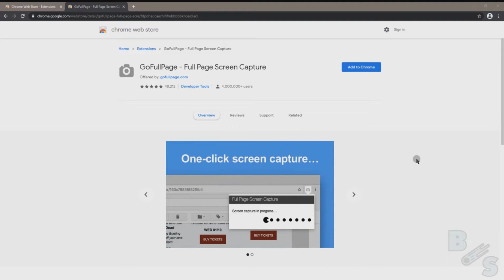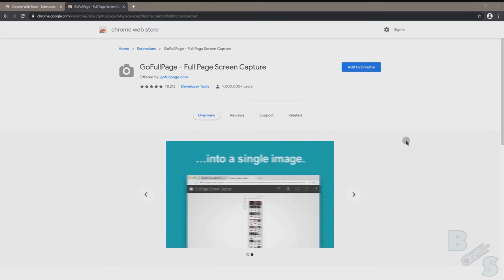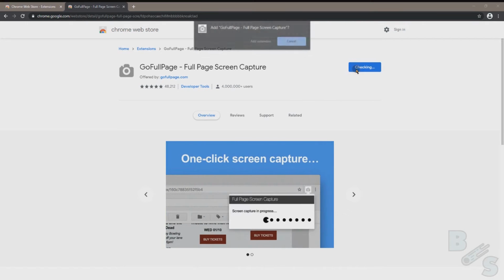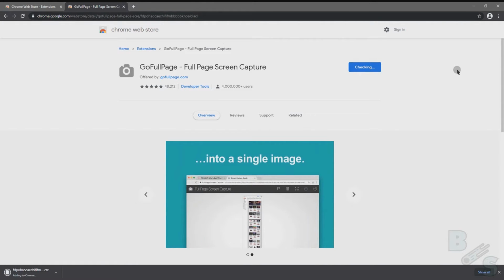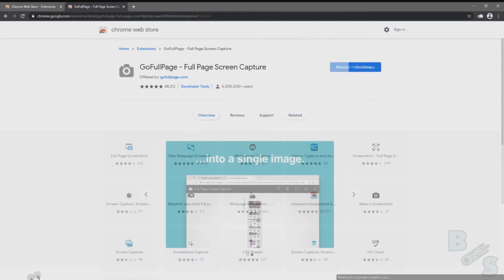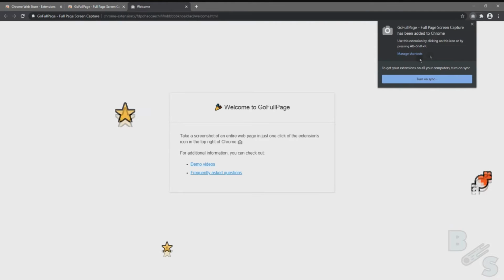@HOW2:GoFullPage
Download and install GoFullPage using Google Chrome